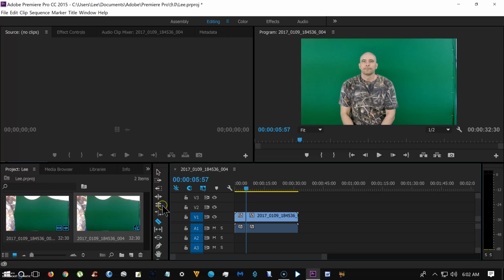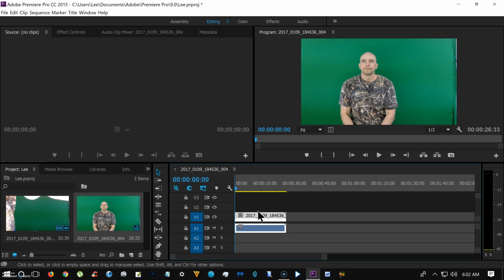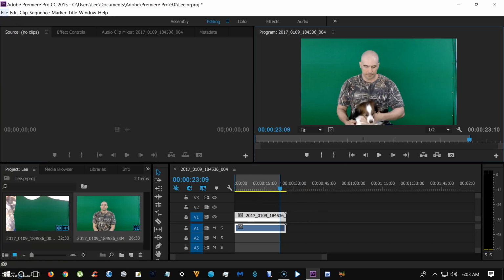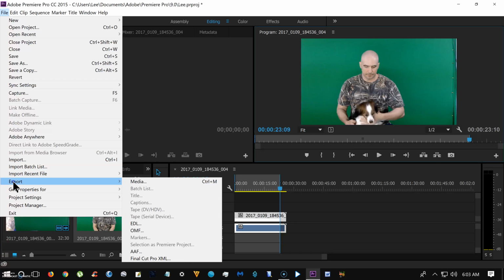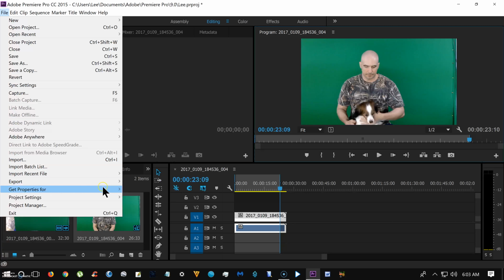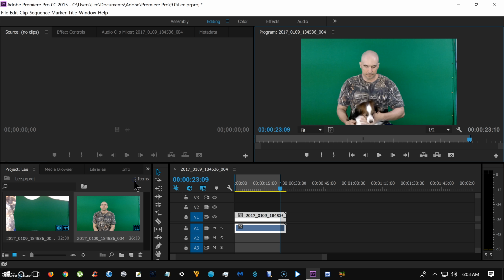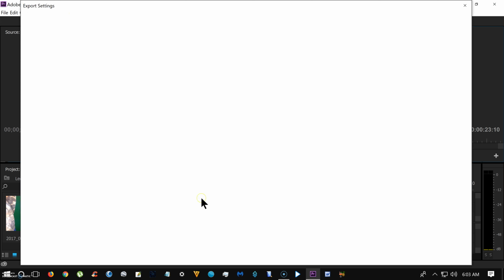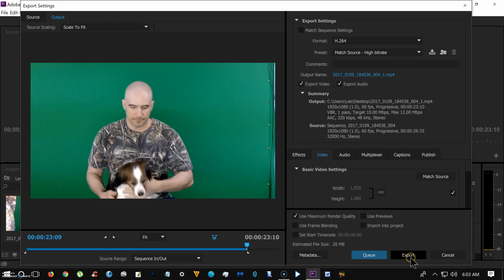How to tell Premiere Pro where to start recording and where to stop recording